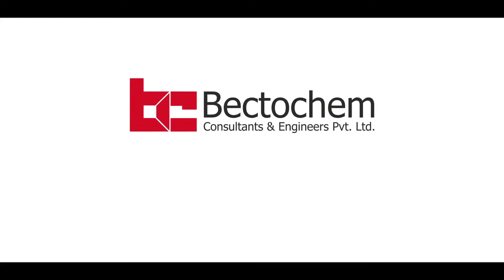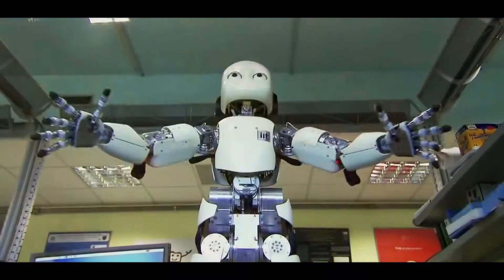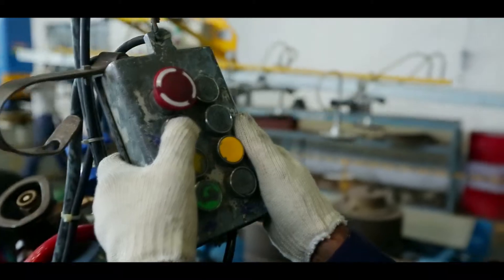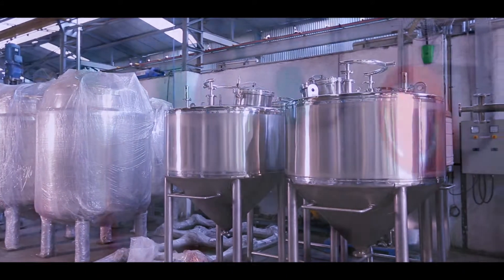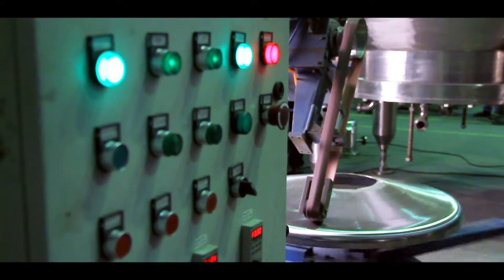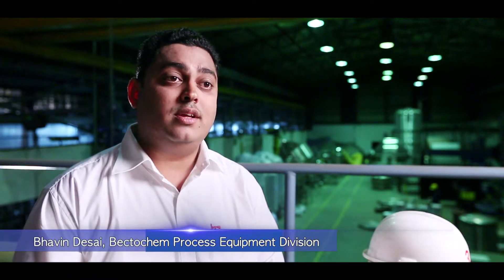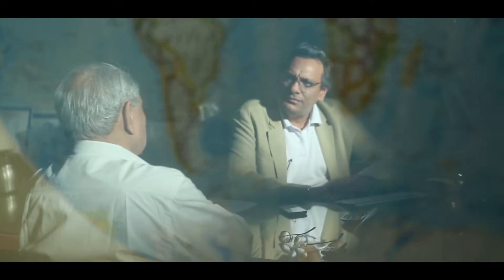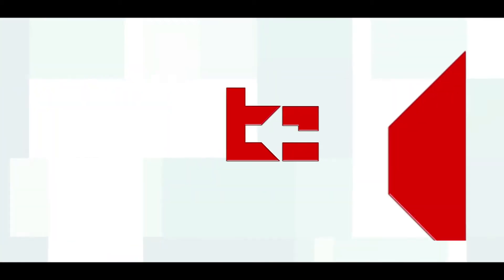Bectochem Pune Process